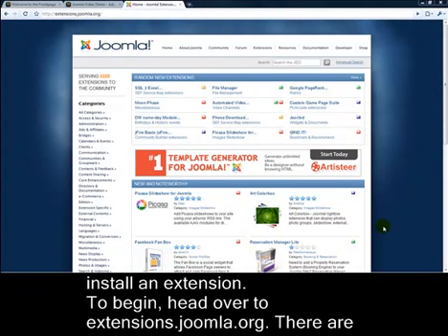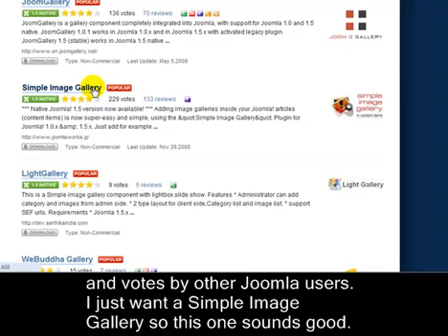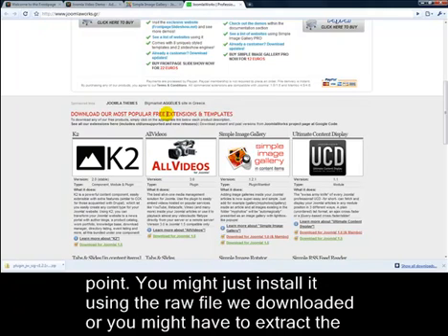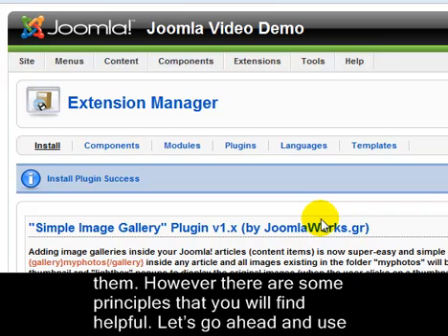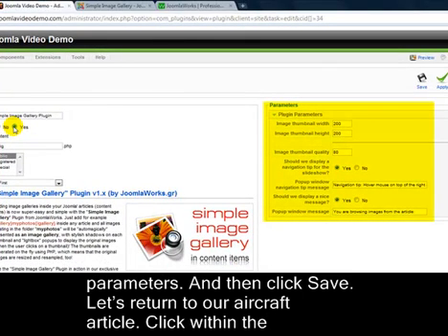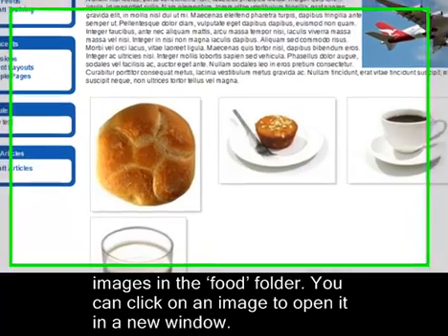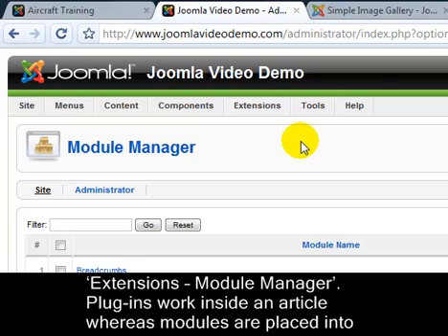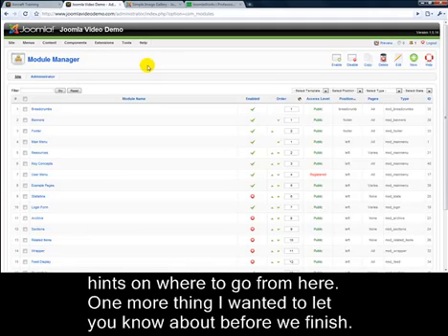Joomla 1.5 Tutorial - Lesson 12 - Extensions